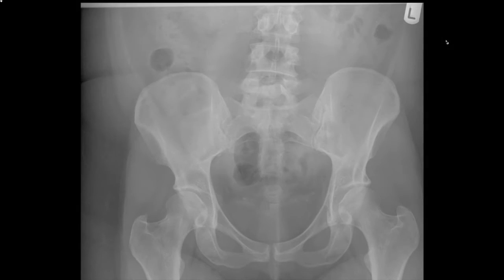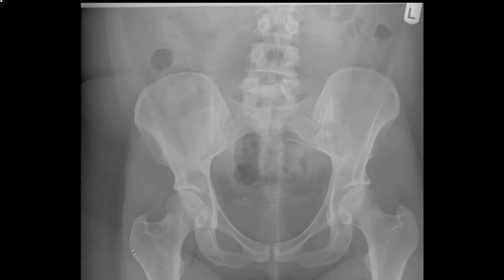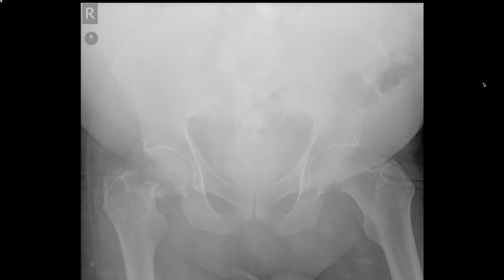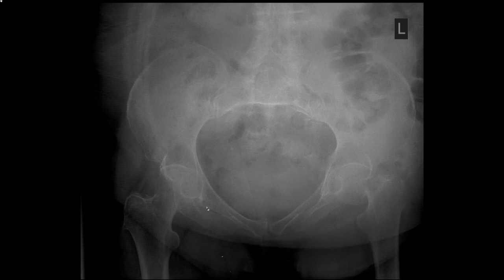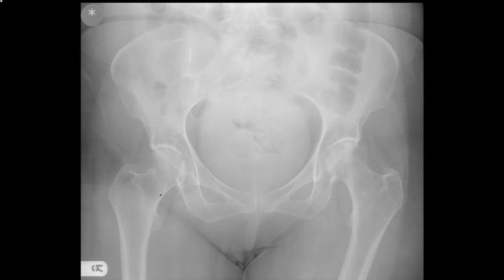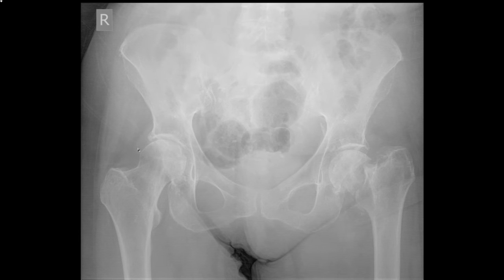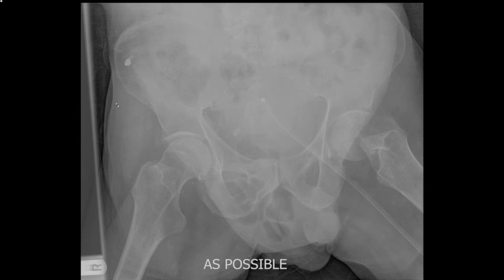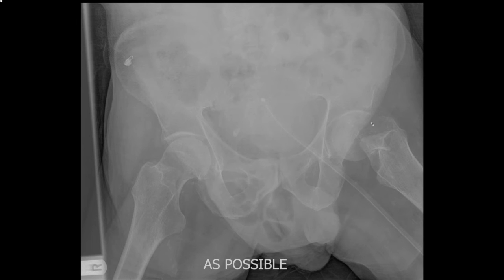Interpreting Hip X Rays! 256 Shades of Grey - Episode 4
Everyone's falling over themselves to learn about interpreting hip X Rays for exams. In this video, Dr Dave Richardson makes a big 'impact,' talking through a systematic approach to interpreting hip X Rays. These guides really 'break' the mould...

This video was created by Medisense. You can find more ways to learn differently on our